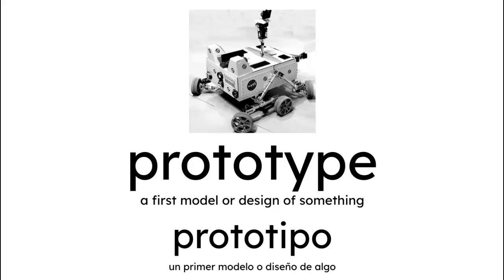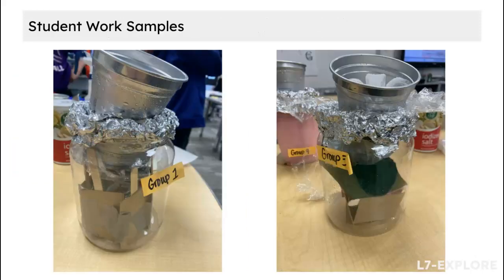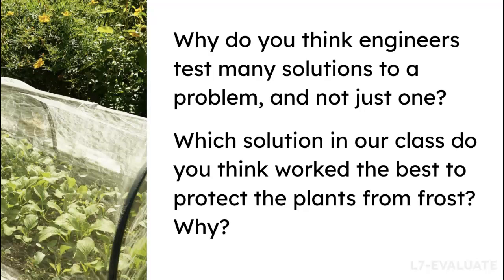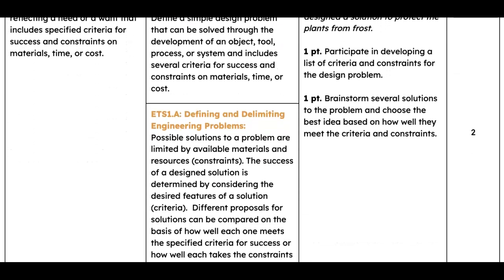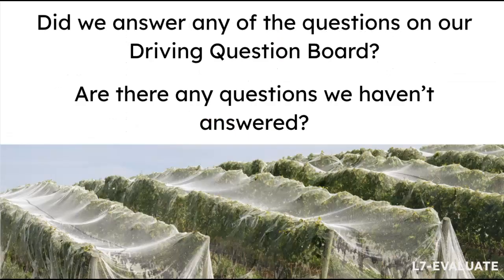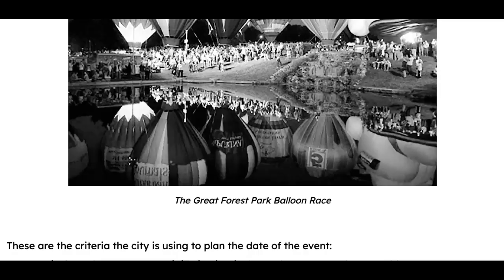Unit 15 Lesson 7 Video